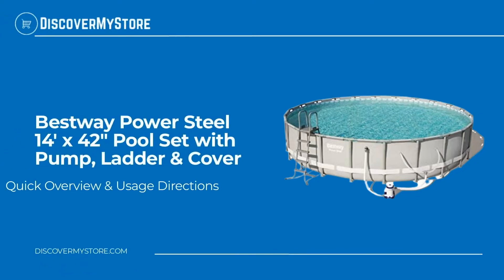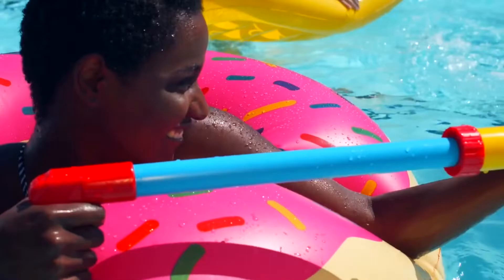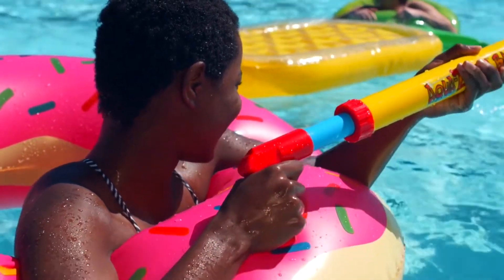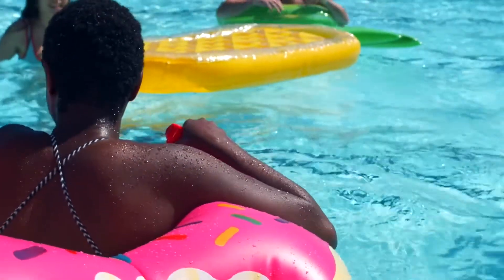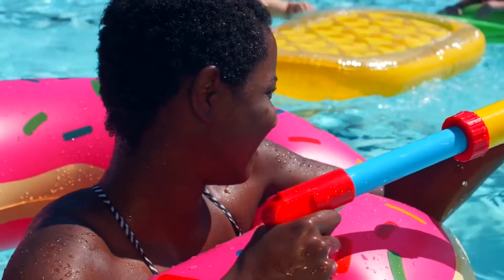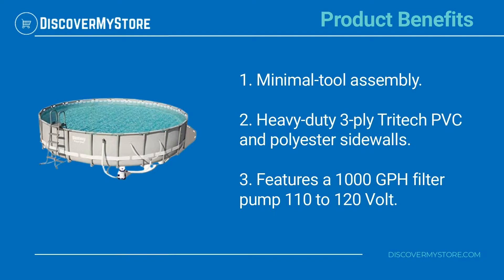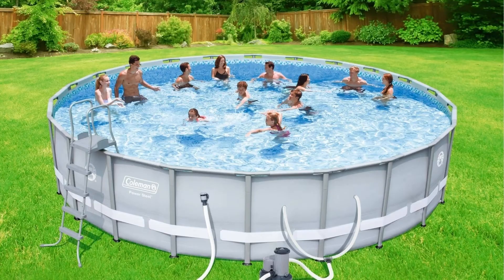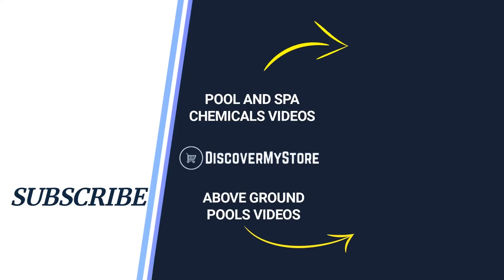Bestway Power Steel 14' x 42" Pool Set with Pump, Ladder & Cover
In this video, we will quickly overview Bestway Power Steel  14' x 42" Pool Set with Pump, Ladder & Cover

The Bestway Power Steel 14 foot by 42 inch Frame Swimming Pool Set is ideal for families. Its superior steel frame design is engineered for maximum strength and durability. Included with the set is a pool cover to keep debris out when the pool is not in use, a ladder for easy entry and exit and a 1000-gallon pool pump to keep your water sparkling clean. Added features are rust-resistant metal frames and a flow control drain valve for easy draining.

Product Benefits:
1) Minimal-tool assembly.
2) Heavy-duty 3-ply Tritech PVC and polyester sidewalls.
3) Features a 1000 GPH filter pump 110 to 120 Volt.

USEFUL RESOURCES